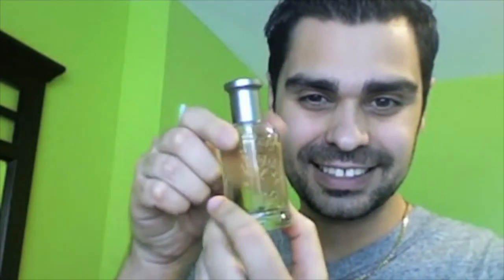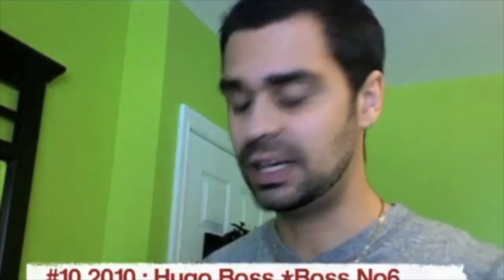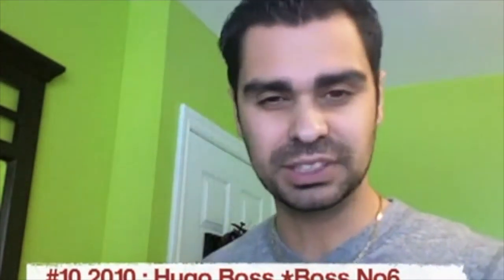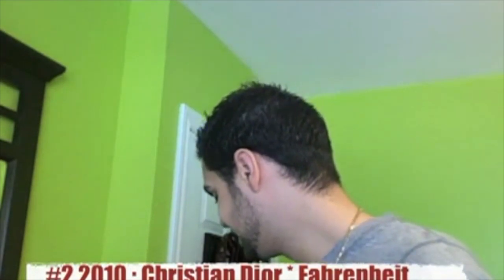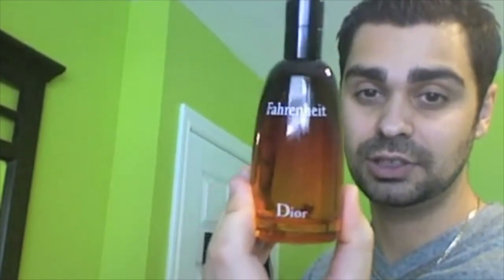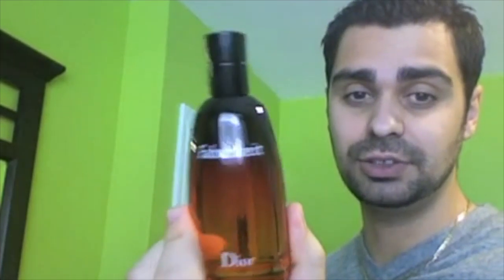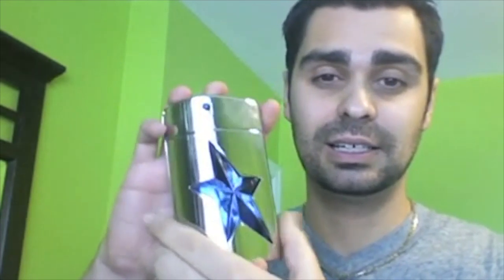Top 10 Designer Winter 2010 | 2010 Re-upload Videos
My Top 10 picks for winter in the designer game in 2010.